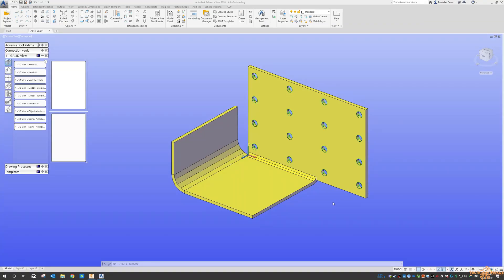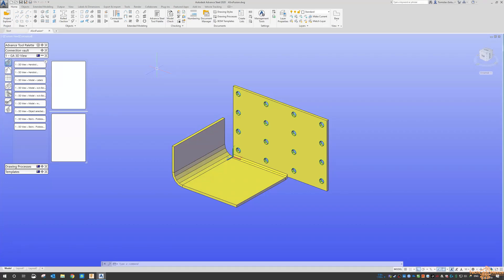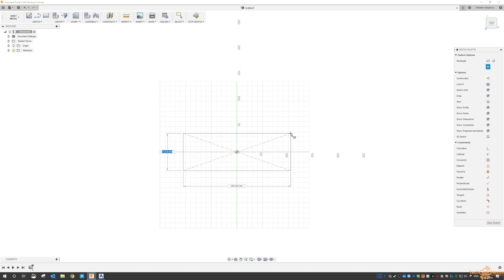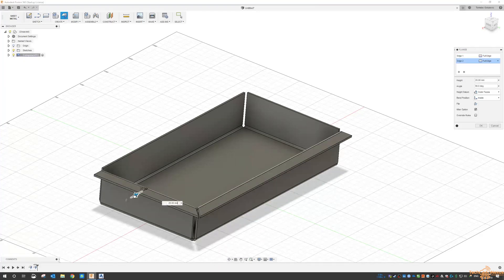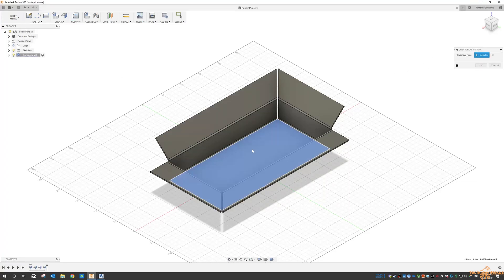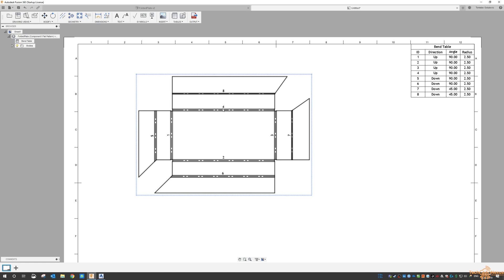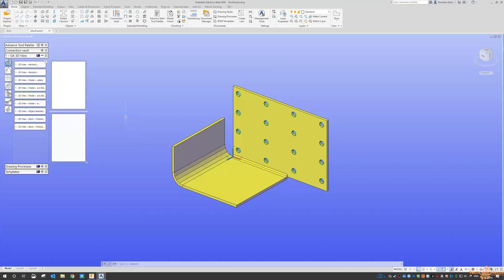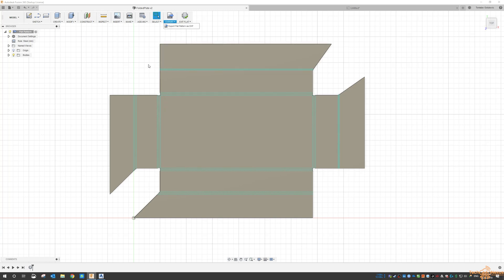Advance Steel vs Fusion for Platework - Part 2